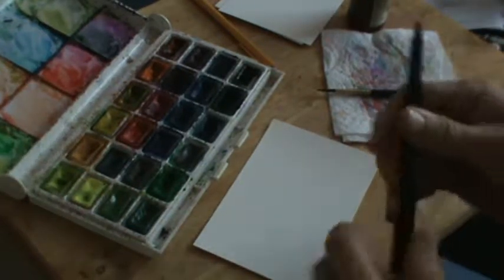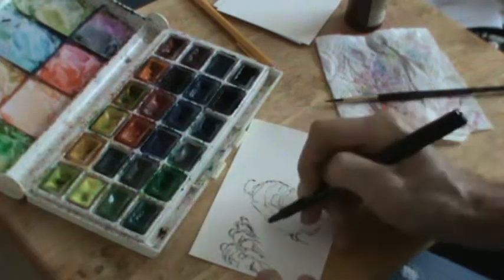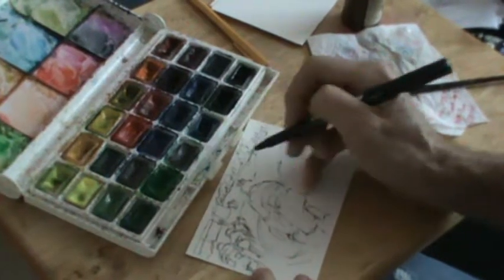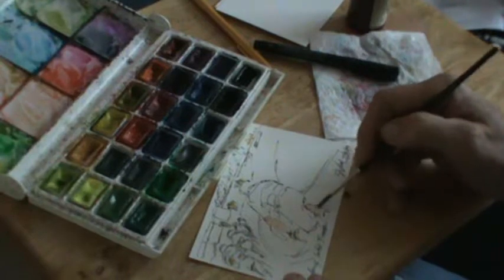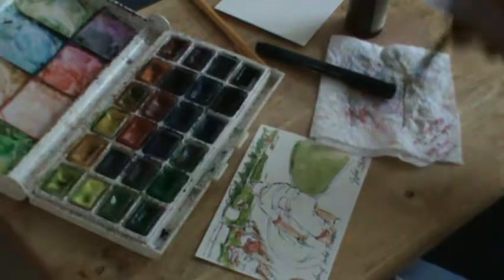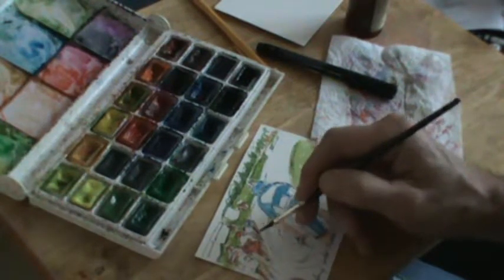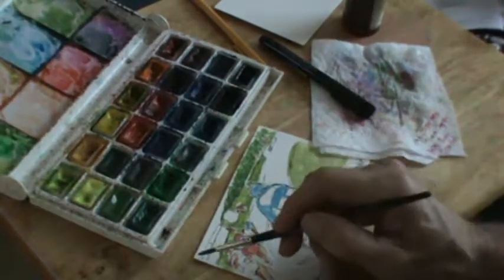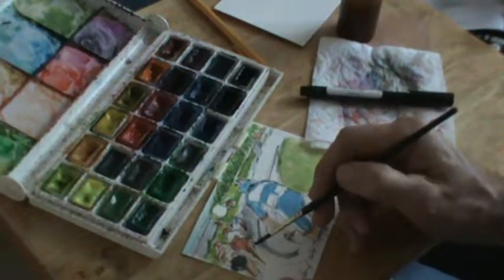Tour de France watercolor of Stage 3, Tutorial and explanation of the Tour and watercolors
Learn about stage 3 of the Tour, bike racing and how to use watercolors and pen and ink to capture the action of professional cycling.